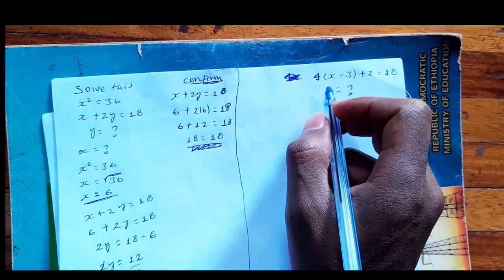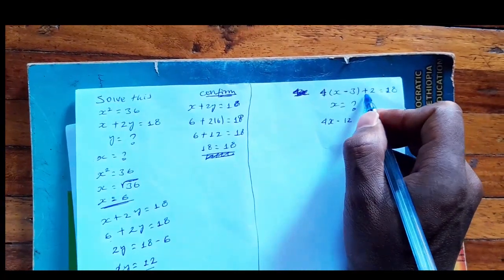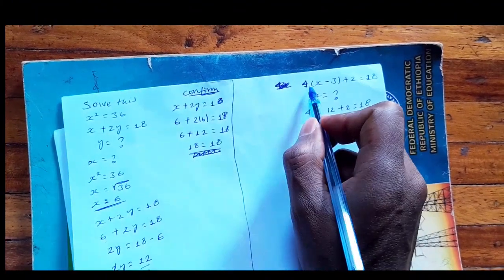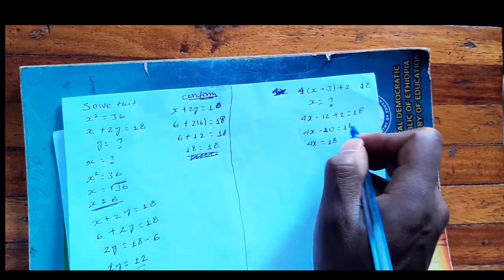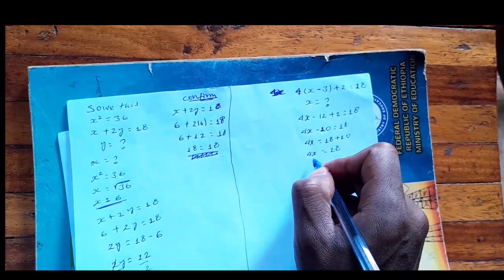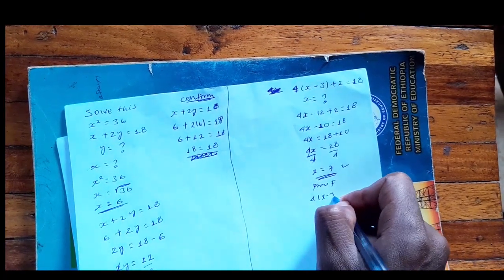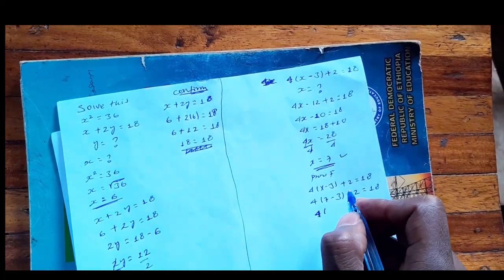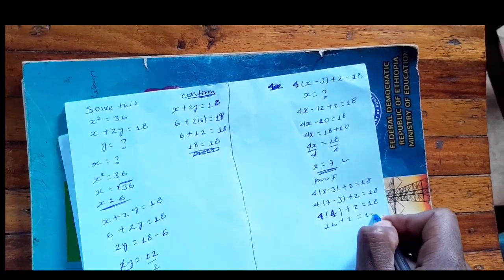Linear equations in different ways!